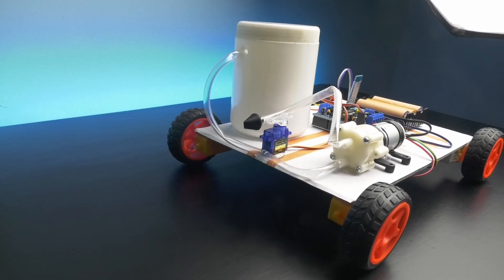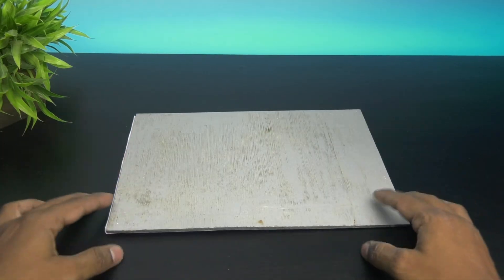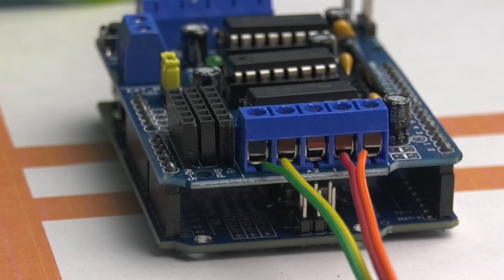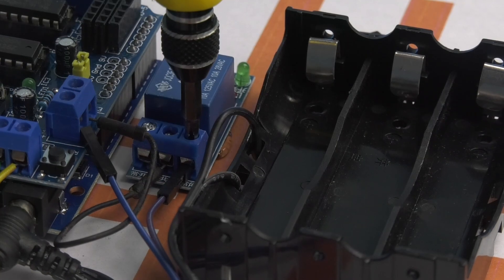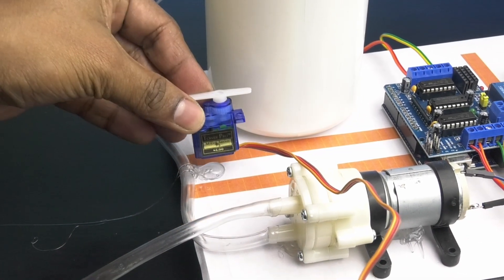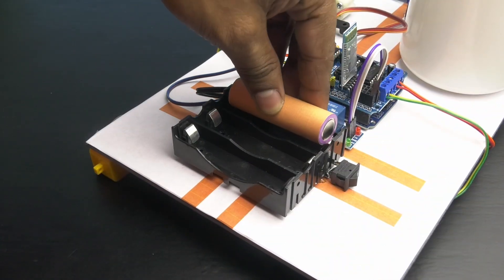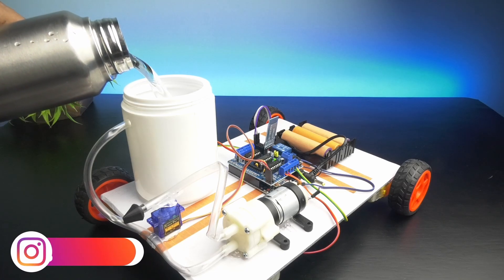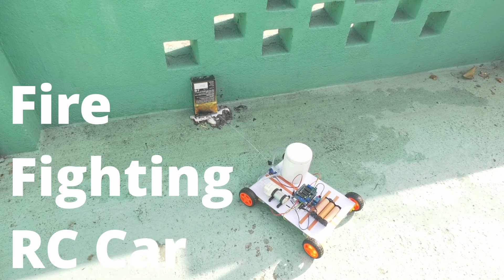Bluetooth Controlled Fire Fighting Robot RC Car based on Arduino | Ut Go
Fire Fighting Robot Bluetooth Controlled based on Arduino. Learn how to make Bluetooth Controlled Fire Fighting Robot based on Arduino using 12 volt water pump and HC-05 Bluetooth Module. This project uses 12 volt water pump to make Fire Fighting Robot based on Arduino and controlled by Bluetooth. Very simple and easy to make concept which makes it a DIY project.

Components Links :

Official UtGoTech Store Links:

Project Kit Purchase to get 🔥 Exclusive Support 🔥

Lithium Battery
Battery Holder

Library used:
1. Adafruit Motor Shield V1 Library

You have to install the above library before uploading the code to Arduino board

I found that the Android App is temporary disabled or removed form the play store.
You can use different Bluetooth RC Controller App from play store but you have to map the codes according to app. If you still want to use the same app then please Contact me through Instagram or Telegram, I will take backup of the app and share it or you can download the backup app directly from the google drive.

Please share your questions, suggestions and thoughts regarding this project in the comment section below :)

Thanks, see you again in my next tutorial.